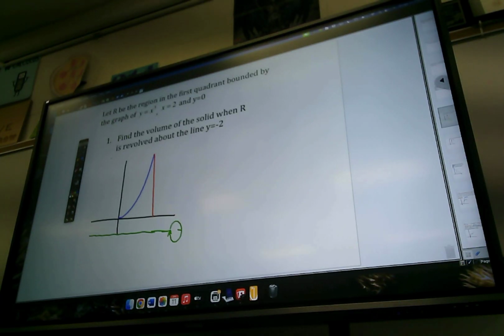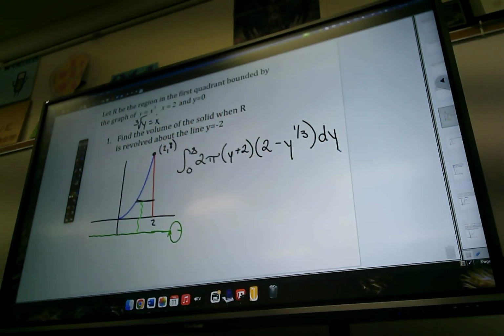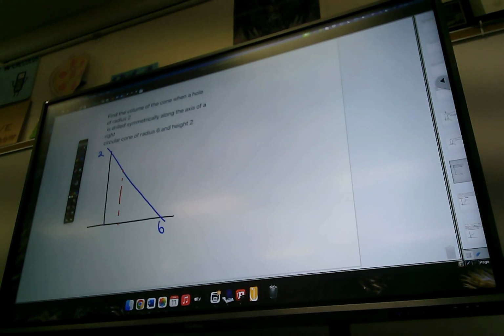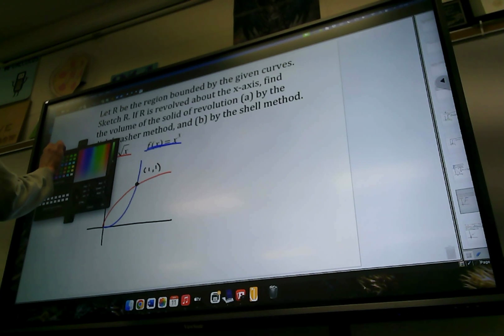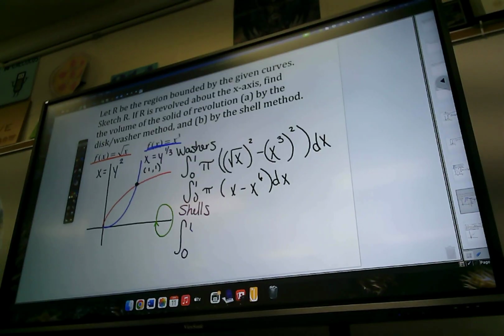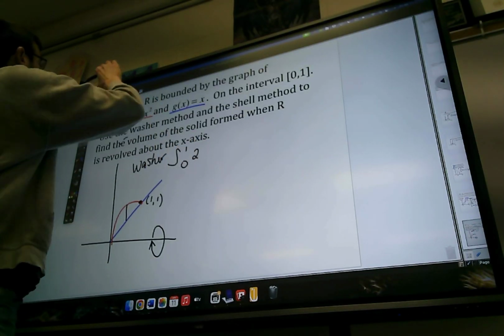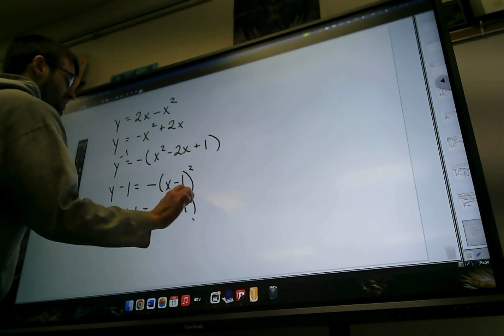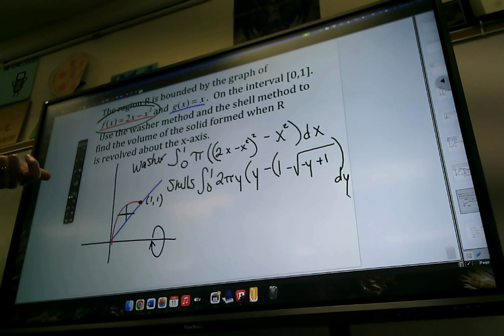Calc Chap 6.4.2